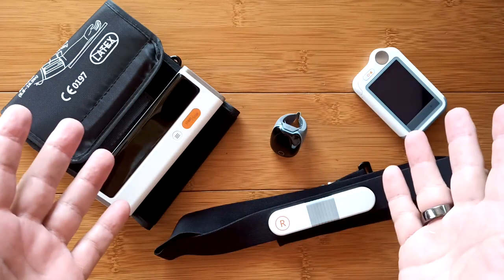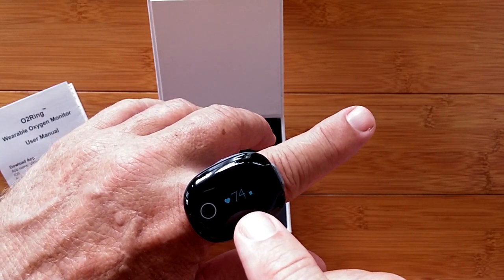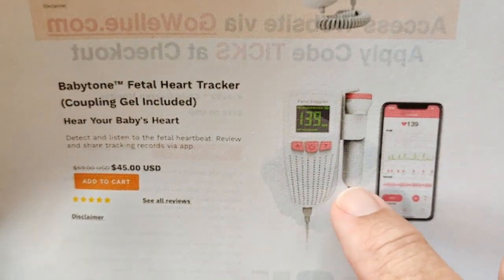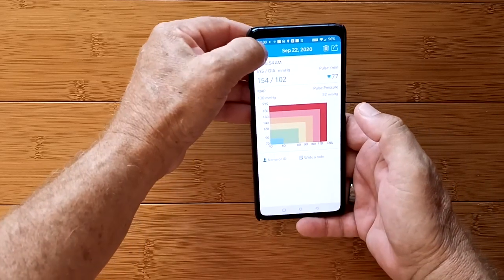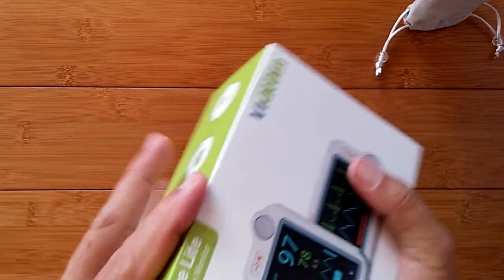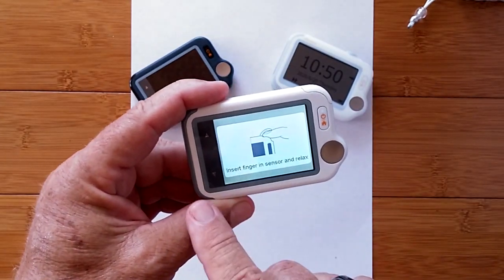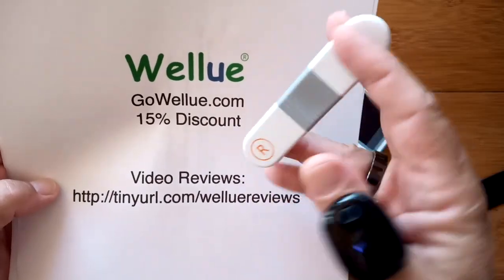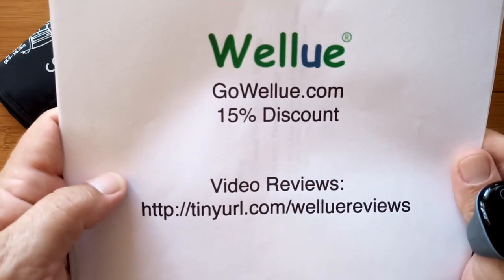Wellue 2022 Holiday Buying Guide Best Health Gear: Blood Pressure, SpO2 Blood Oxygen, ECG/EKG, more.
These Health products have been provided by Wellue for review. Many thanks to our viewers for making this YouTube site popular and to Wellue for their support. If you are interested in purchasing any of these devices, please use the It will help us receive more devices to review for you in the future. Thanks!

At any time within 30 days of receiving your order, you are not 100% satisfied, you may return it for a refund. you can return it to us.

Added for this 2022 Holiday Guide:  Wellue specialty devices for fetal/infant/children health monitoring. From GoWellue.com tap on the Products section and look at the OTHER PRODUCTS in lower left.

NOTE: Some of the following reviewed products are NOT listed in the Wellue Store anymore, but are still available (in particular, the cuff blood pressure units).

Portable ECG/EKG Hand Held Monitor with OLED Screen (formerly DuoEK™ S ) Buying

From one of our viewers:
"Rare"  • 1 day ago
I want all these I'm an anesthesia technologist😂😂😂